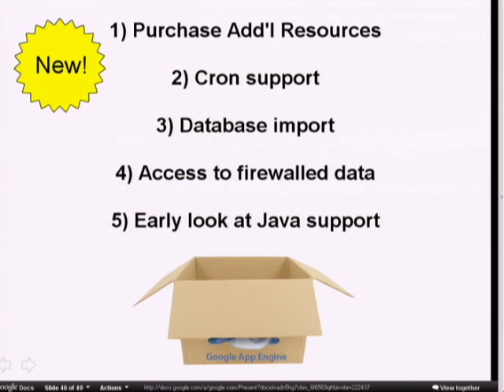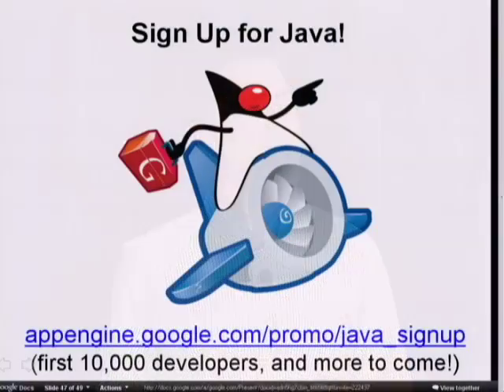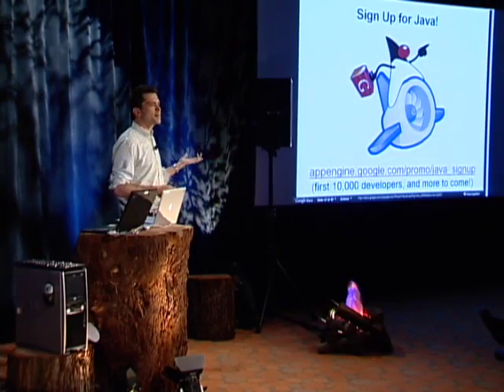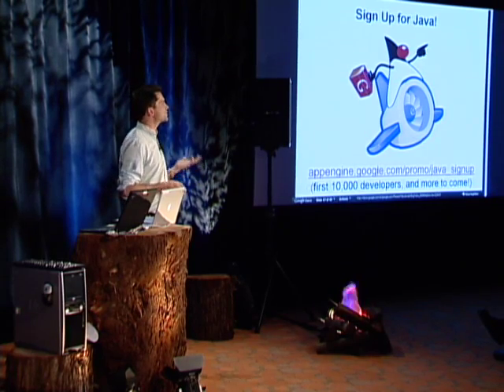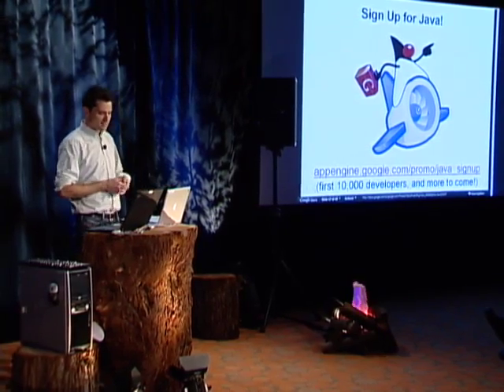Campfire One: App Engine's 1st Birthday (pt. 9)